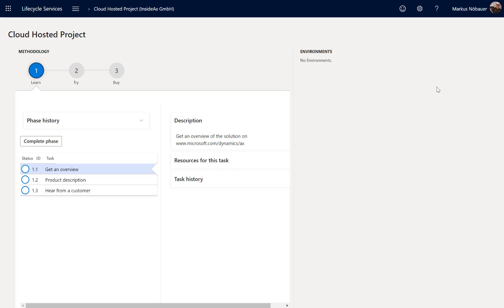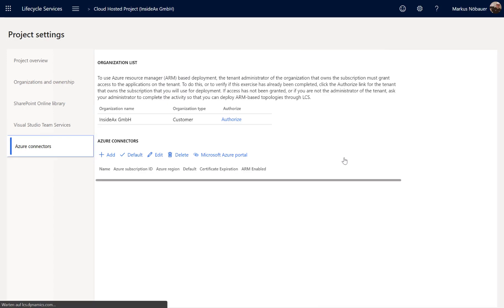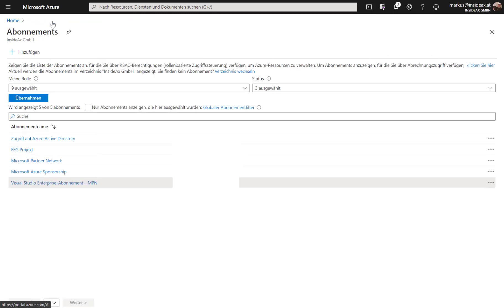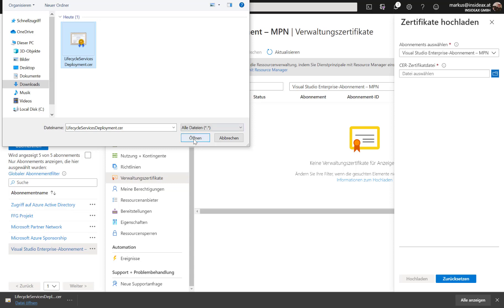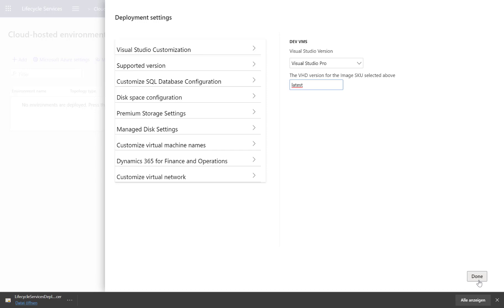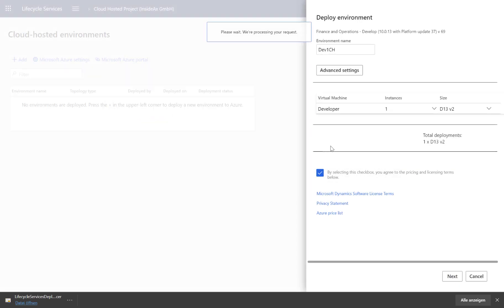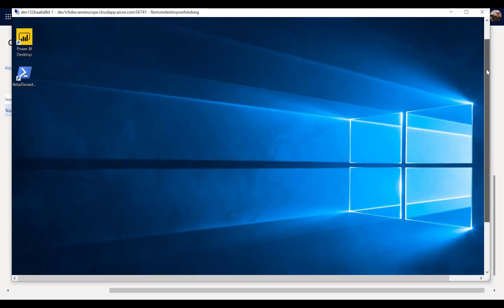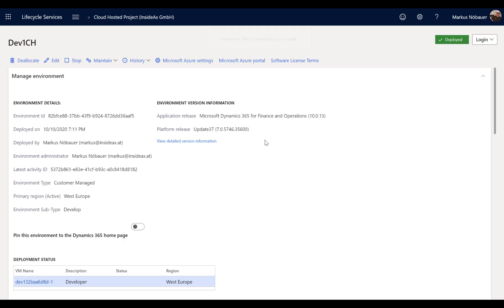Dynamics 365 FO: Deploy a Tier 1 Cloud Hosted Environment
Microsoft-Hosted Dynamics 365 FO Tier1 environments will be retired. Watch this video how to deploy a Tier 1 Cloud-Hosted environment using an Azure Subscription